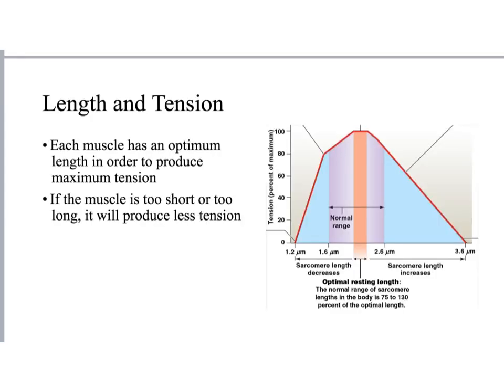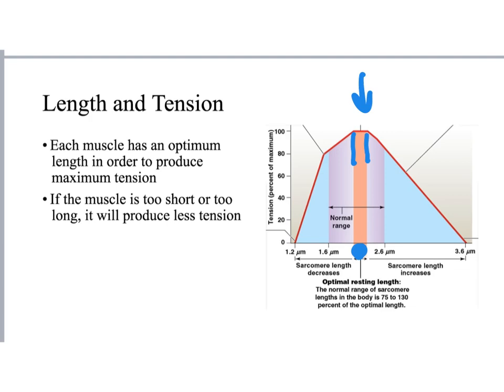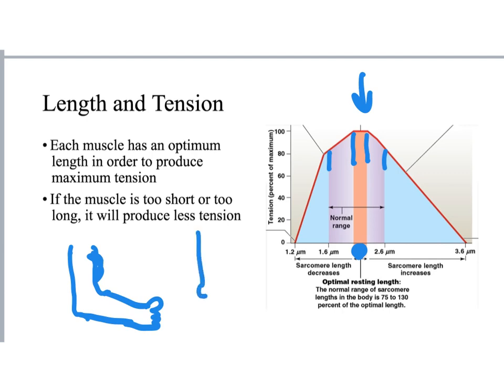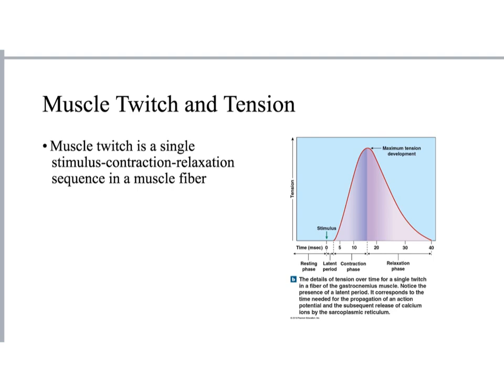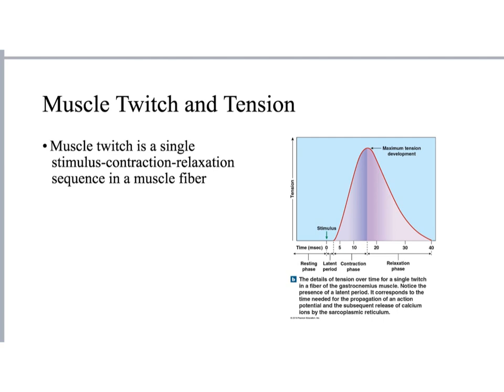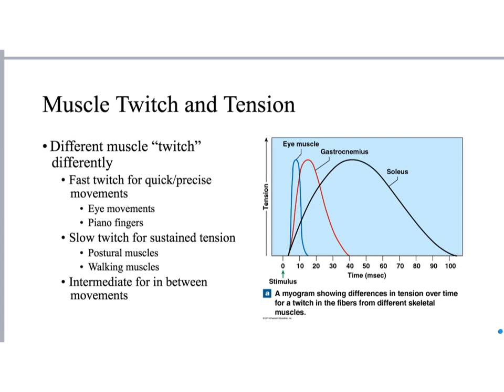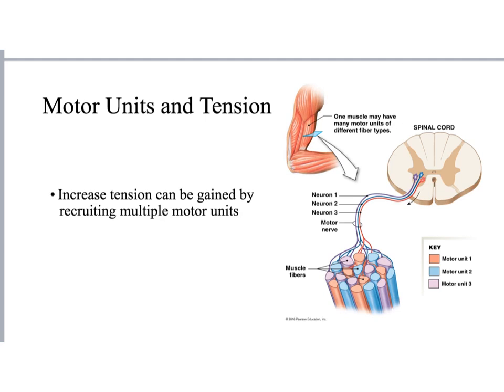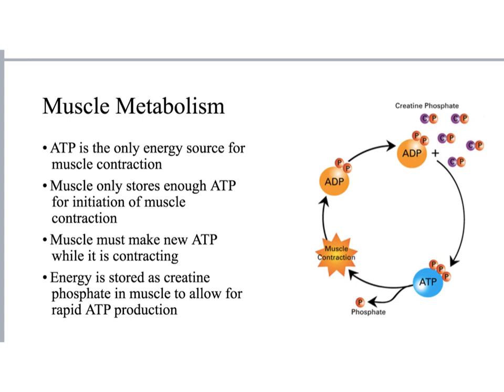Muscle tension lecture